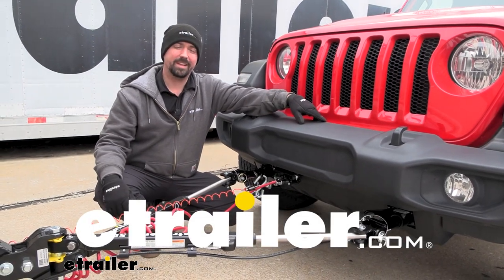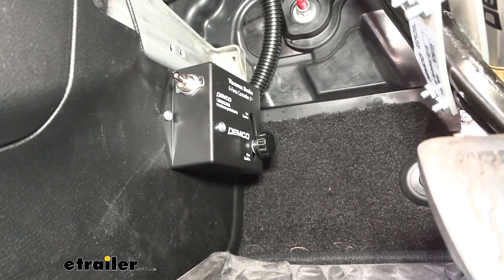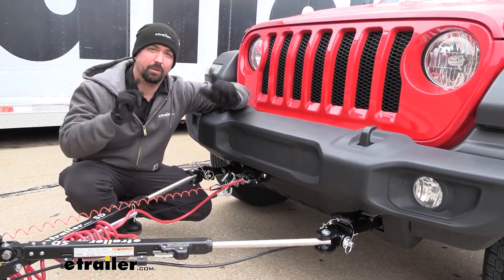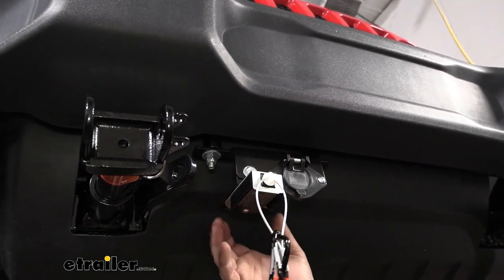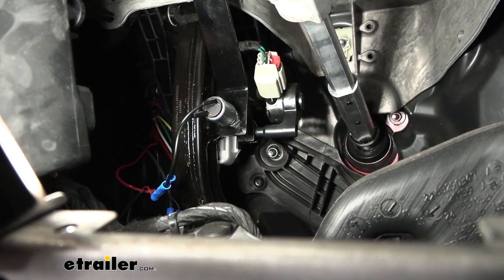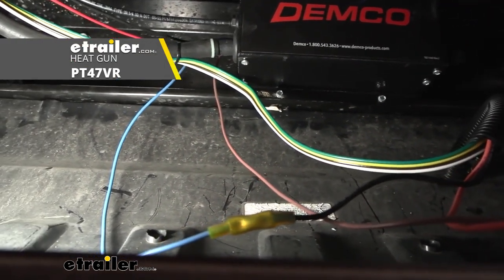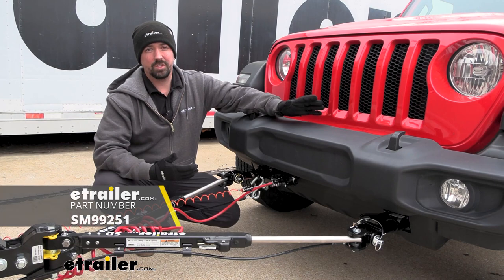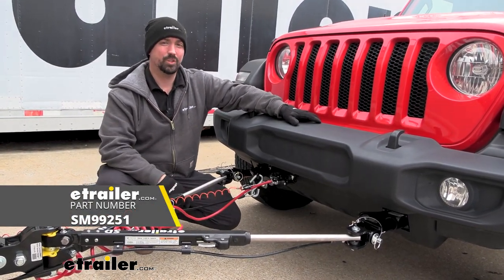etrailer | Demco SBS Stay-IN-Play DUO Braking System Installation - 2021 Jeep Wrangler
Hello neighbors, it's Brad here at etrailer and today we're taking a look at installing the Demco Stay-IN-Play DUO proportional braking System on a 2021 Jeep Wrangler.  There's five main components when flat towing a vehicle and starting on the vehicle side you're gonna have the base plate and that's gonna attach to the frame or the structural support of the vehicle allowing an attachment point not only for our towbar but for all the rest of our components.  And that leads us to the towbar which is gonna be the connection point between that base plate and the hitch on the RV.  Now also attached to the base plate is gonna be where our safety cables go and that's just gonna make sure in case of a disconnect we're still attached to our RV.  We also have our diode wiring which is gonna transmit the light signals from the RV to the towed vehicle, including your running lights, brake lights and turn signals and that way people behind you know what you're doing.  You also have your supplemental braking system and that way the vehicle slows and stops when you apply the brakes on the RV.

And also there's a breakaway cable here.  So in case everything fails catastrophically it's gonna pull this cable and put the brakes on the vehicle so it's not rolling down the highway.  Your braking system is gonna be required in a lot of states and that's gonna allow you to apply the brakes on your RV and it's gonna match to your towed vehicle so that way it slows down and stops when you slow down and stop on your RV and it's just gonna make for a better towing experience.  But also in case of an accidental disconnect you have a breakaway cable here that will pull and that way the brakes are gonna be applied bringing the vehicle to a stop and that way it's not rolling down the highway.  (buzzing sound) As I mentioned before we have our vehicle mounted LED system to let us know when the vehicle's having the brakes applied.

And I've mounted mine up on the window.  So if you have a rear view camera on your RV you'll see it illuminate when the brakes are being applied or if the brake disconnect has been pulled.  We have our G-Force controller that's mounted up in our Jeep and this is one of the main components of the braking system that has a mercury switch in it.  And that's gonna allow you to adjust the sensitivity of the braking that's being applied to your towed vehicle custom catering it to your towing experience.  And it also with that G-Force, as the name implies as the vehicle kind of leans forward or gets G-Force from stopping on the RV it's gonna apply those brakes proportionally.

So if you're braking just a little the vehicle's gonna brake a little, but if you're breaking hard, the vehicle's gonna do the same.  Now the main unit is essentially an air compressor and that's gonna pull vacuum from the brake booster line and run to the cylinder on the brake pedal and that way it actuates.  Now ours is tucked up kind of behind the bumper here in a nice safe spot.  And that's the thing is you can mount it wherever you need to in the engine bay, but the Wrangler is relatively tight.  So, when we get to our installation portion you'll be able to see where I mounted it up and hopefully that works for you.

Now speaking of that installation, let's take a look at that now and we'll walk through the steps and kind of show you our layout and that way you can mimic it on your Wrangler.  Now putting a braking system on your vehicle may seem a a little bit daunting but honestly it's really not too bad.  The hardest part I think, is laying out your components and then you're really just making the connection points between them all.  Now this engine bay is pretty tight and so our main unit needs to find a place that's safe to mount.  It can be in the engine bay or you can also mount it up front.  We have this underneath our skid plate and this is a nice protected area.  It also makes connections pretty easy 'cause it's nice and open here.  So I bent the upper tab and that kind of slotted between the bumper and where the skid plate goes and that kind of holds it in place but also I ran two self-tapping screws into the metal so it's pretty secure here I don't worry about this rattling loose over time.  Another one of our main components and this has to mount in front of the vehicle, it's gonna be a breakaway switch.  Now the bracket that we have here came with our base plate and I used just a little angle here to drop this back a little bit.  Some of your other ones you can get crafted pretty much anywhere that you can mount it that's solid is gonna be good up front.  And also you can